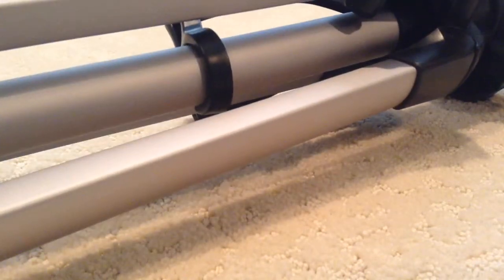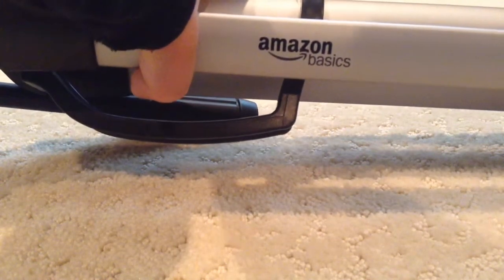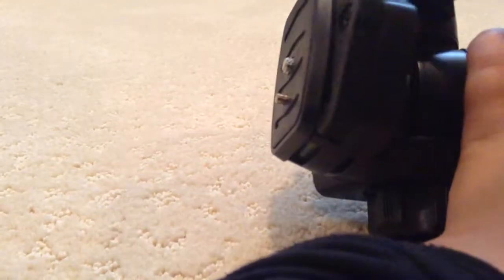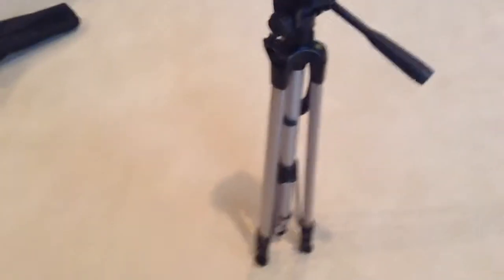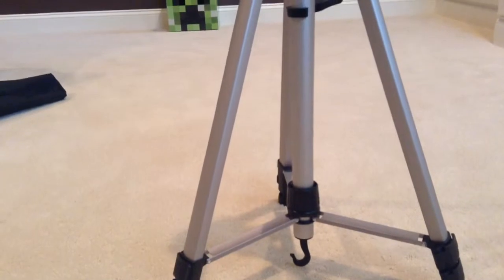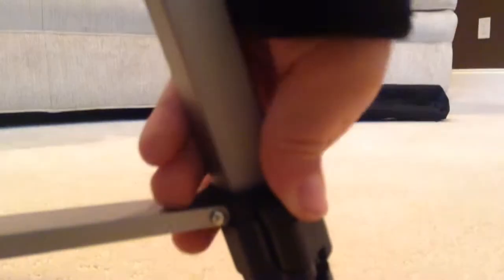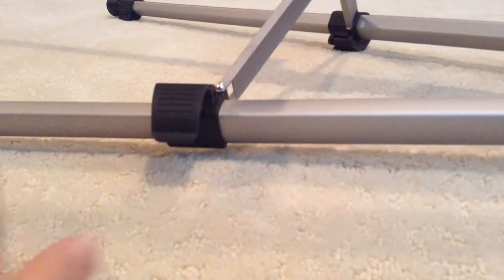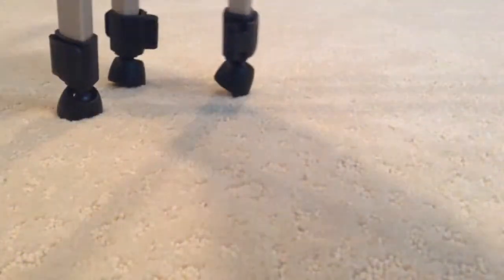iPad Mini Tripod Review 😮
In this video I show you my iPad mini tripod that I got from Amazon Prime